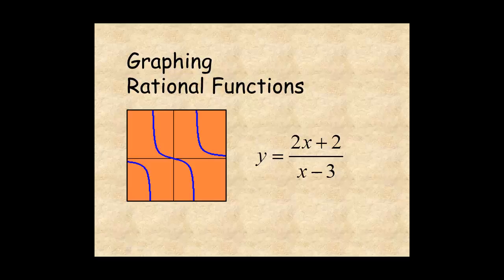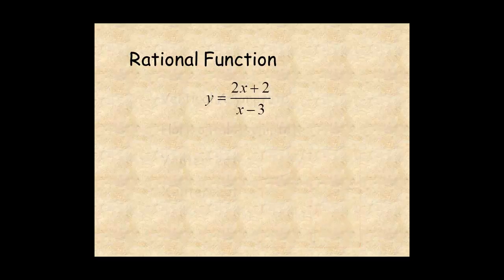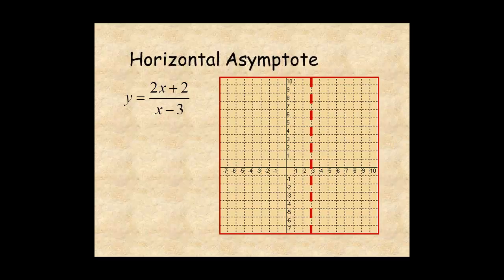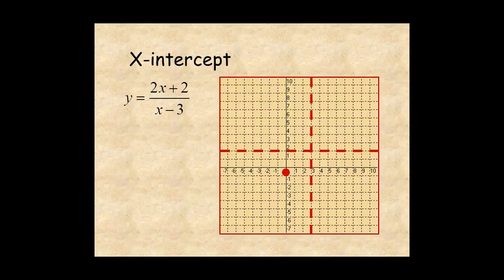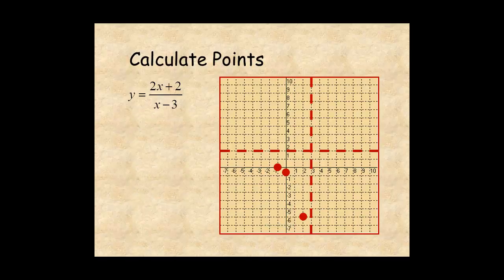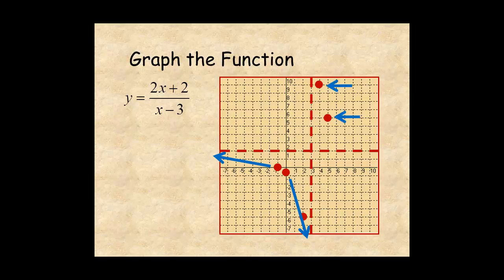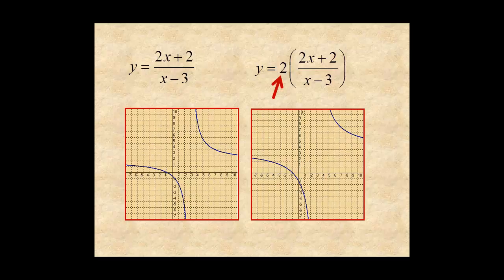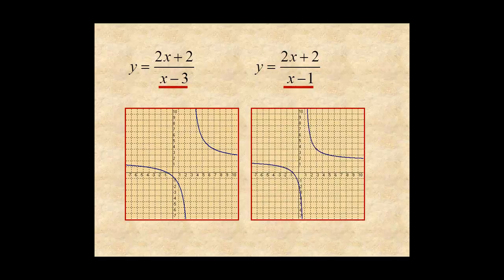Algebra 2 Graph Rational Functions 4